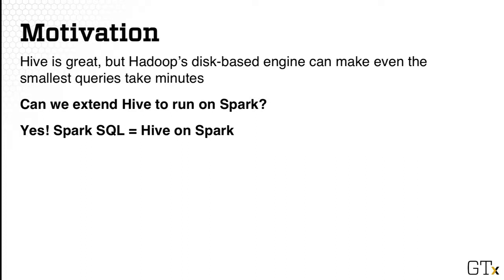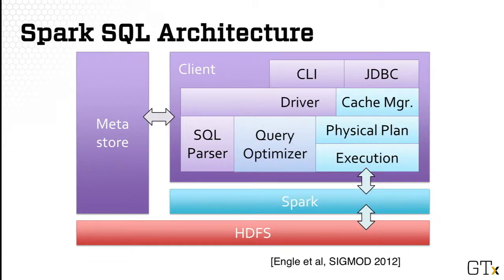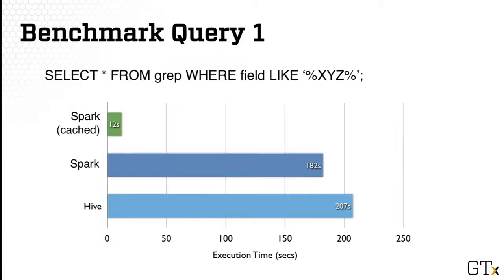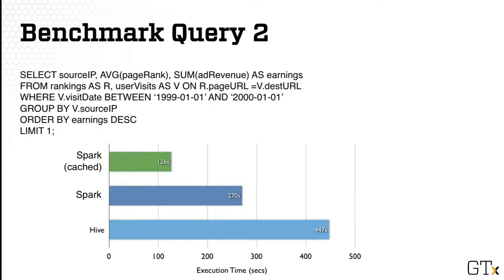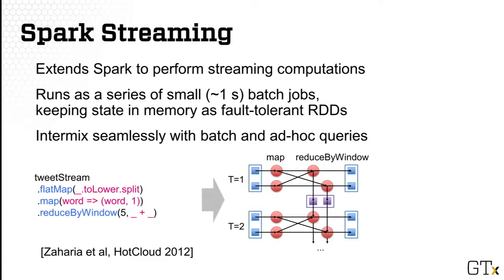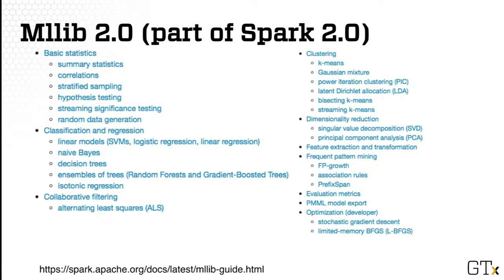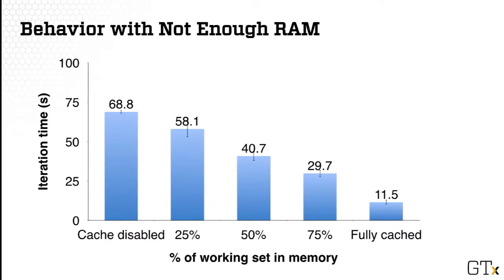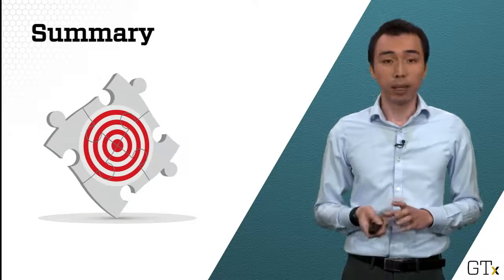CSE6242 wk7 1 3 spark SQL other libraries